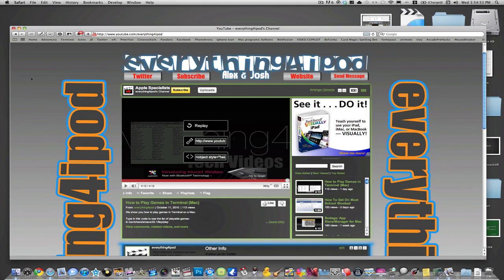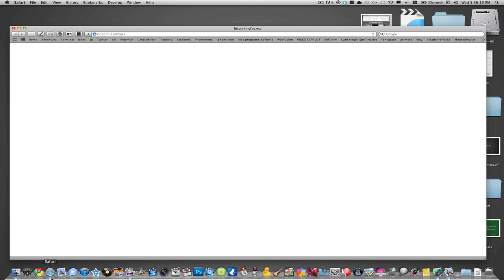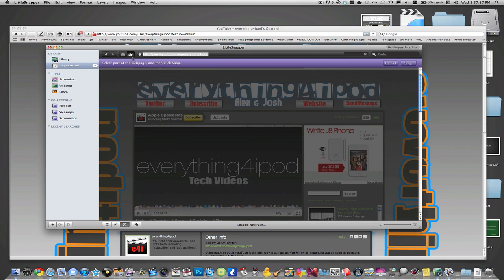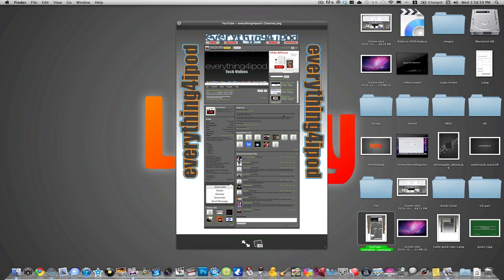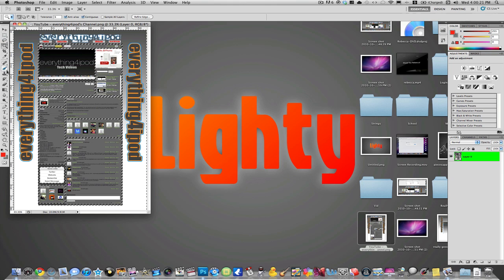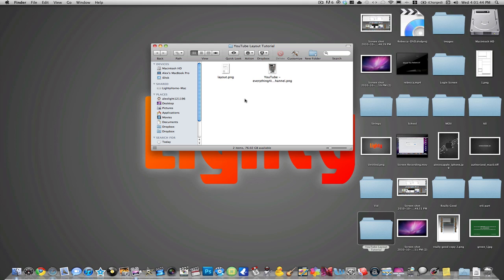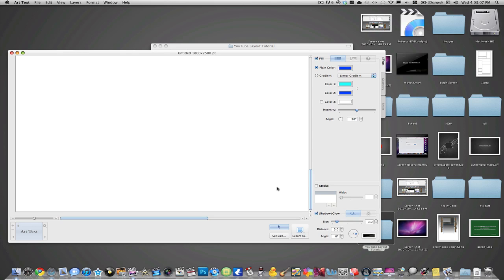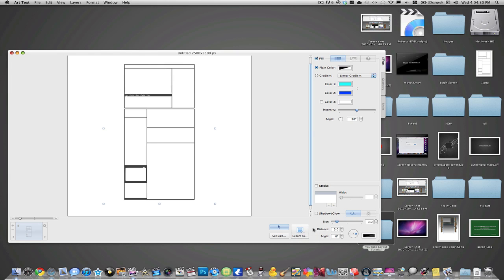How to Make a Great YouTube Layout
We show you how to make a YouTube layout that looks great.